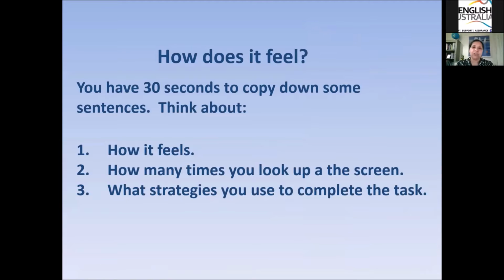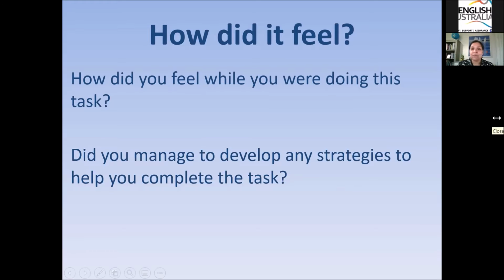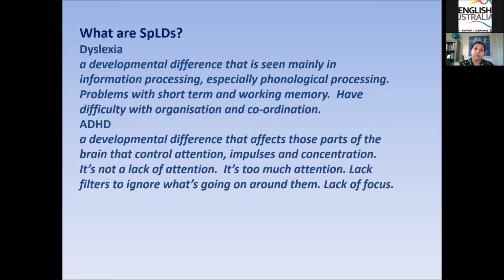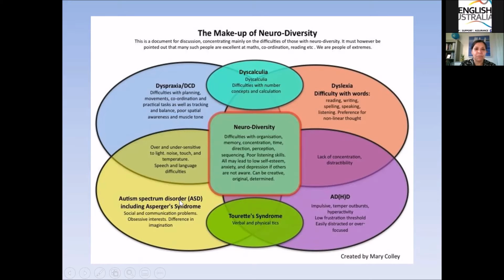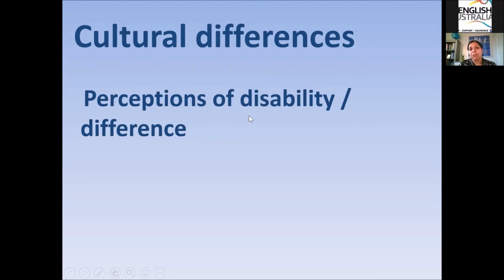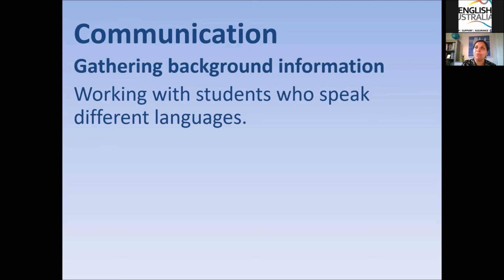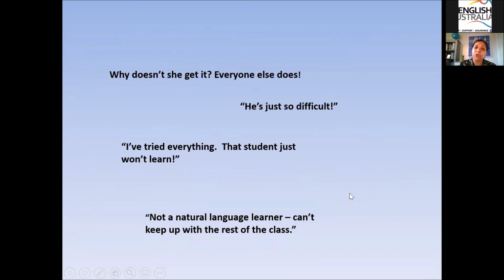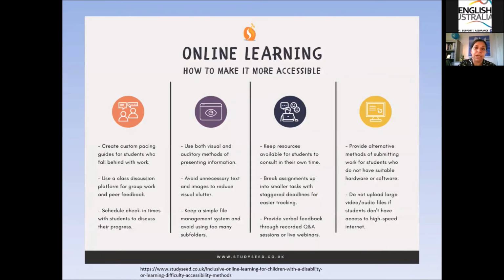Identifying students with learning differences